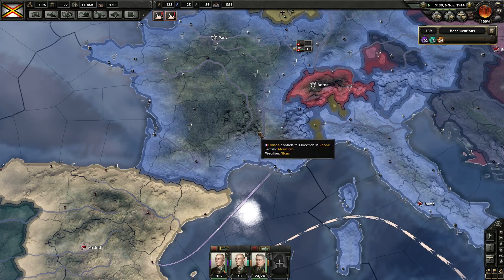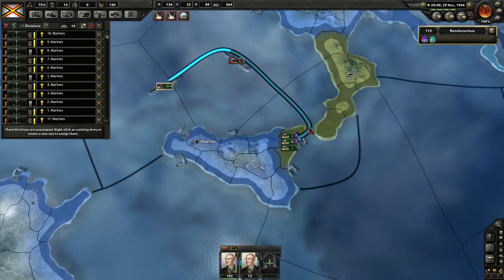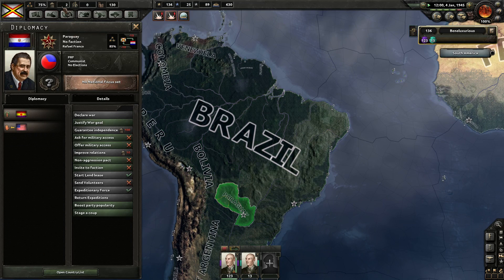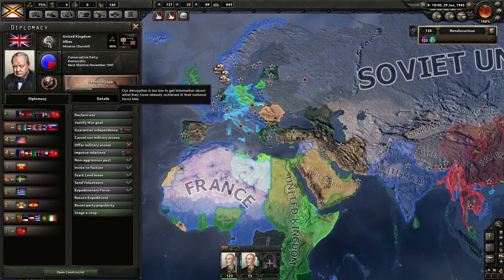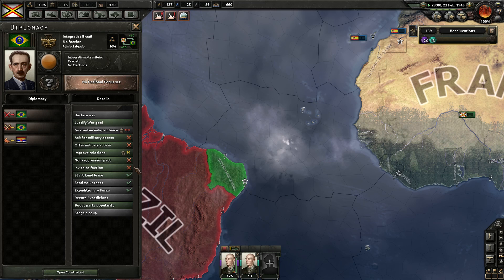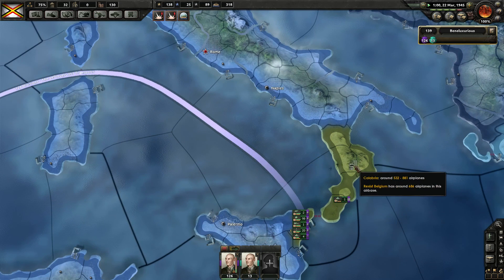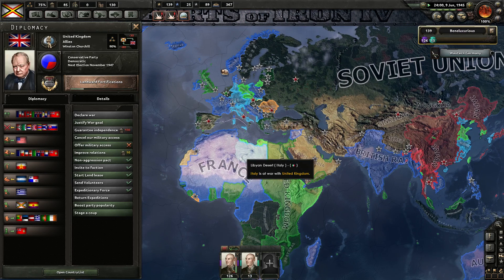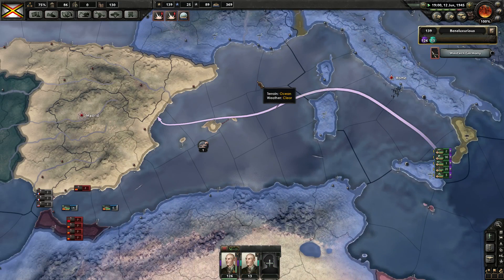HoI IV Belgian Waffle 13 [You Could Invade the Moon Faster]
I've been enjoying the early game so much in Hearts of Iron that I keep wanting to just start as the countries I demolish early in the previous campaign to see what they should have done.

This time we're going to play as the Belgians and go for an achievement which appears to be a simple case of pushing out factories before we're crushed by Germany:
• Forge of Victory - Have 50 factories as Belgium

At the same time, I'm going to be playing another campaign as the Dutch and trying to smash the Belgians, that campaign is